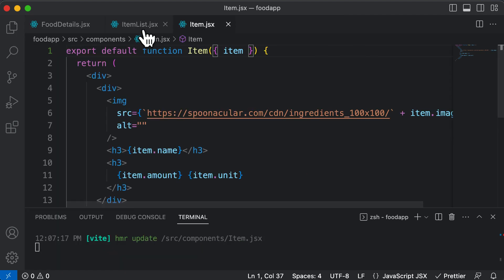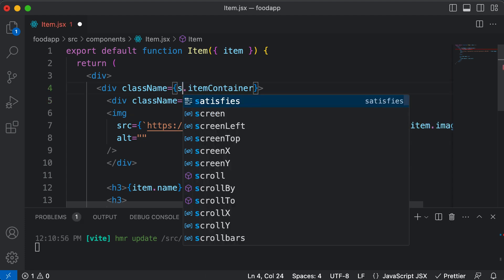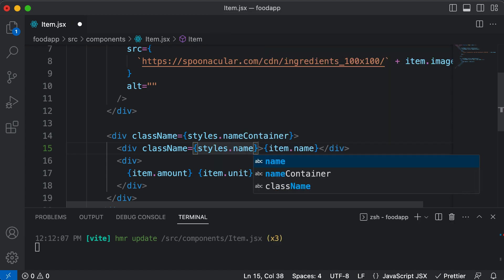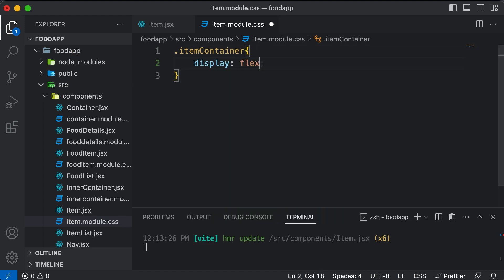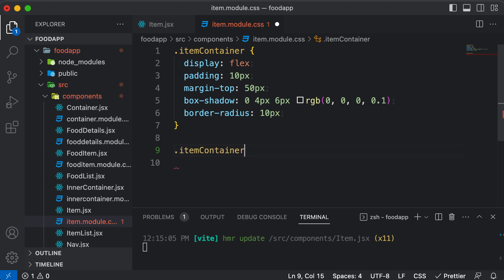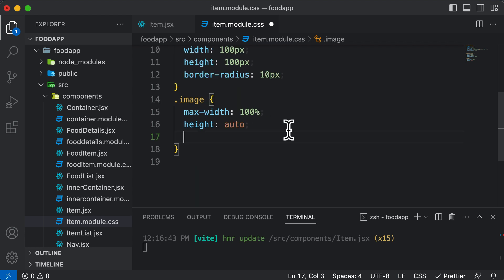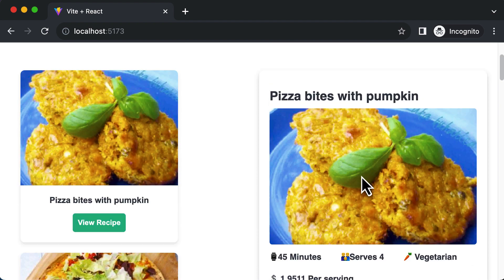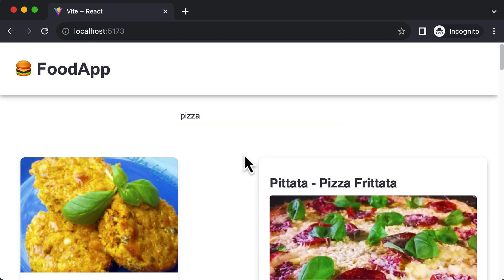ReactJS Tutorial 64: Styling Items Container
In this lecture we will learn how to style the items container